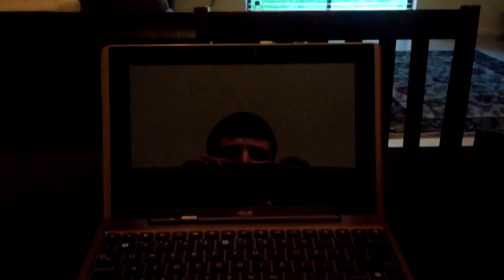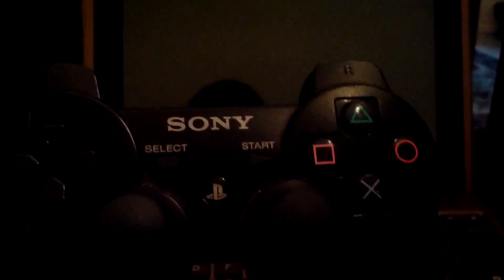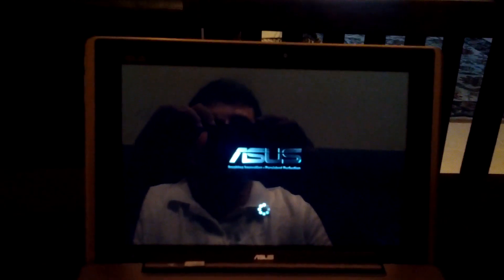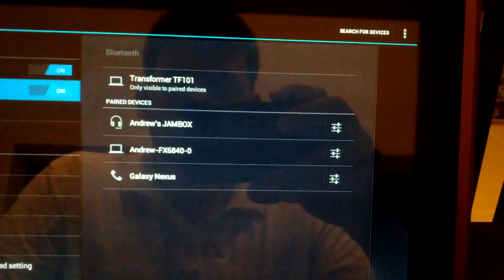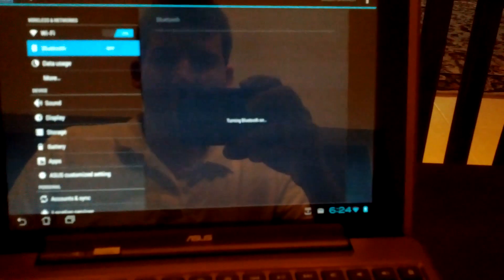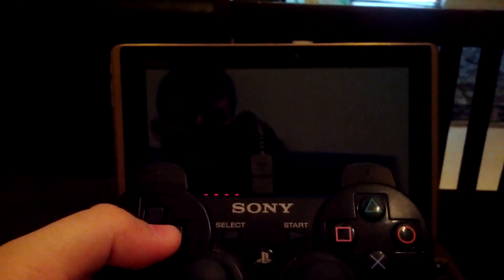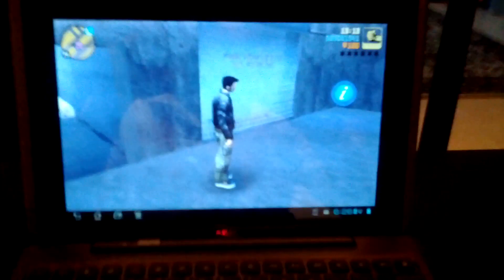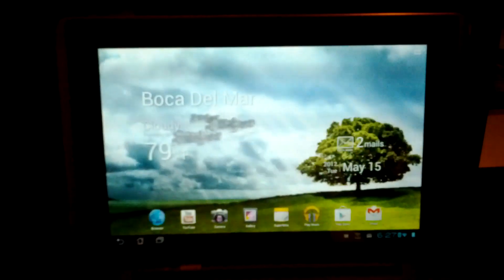How-to connect ps3 controller to a Tegra based android tablet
This is a guide on connecting a PlayStation controller to a Tegra based android tablet.  Benefits would be for gaming (obviously), but you can navigate the os with the joystick.